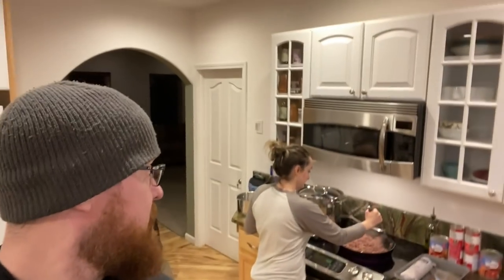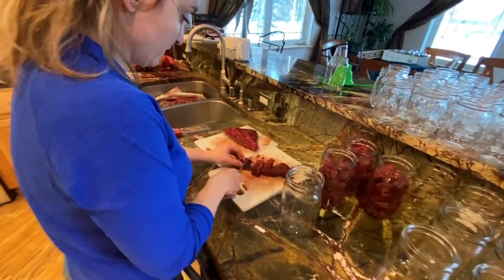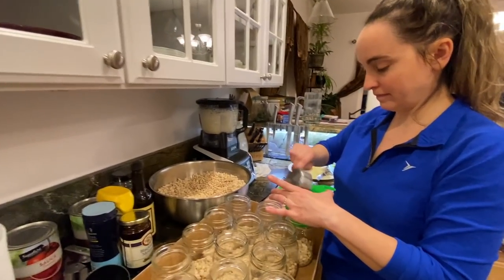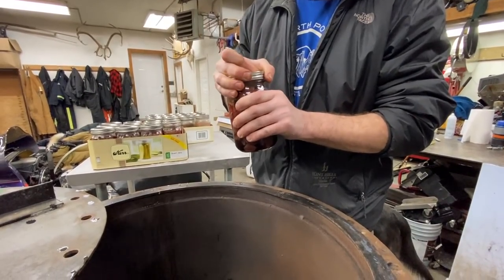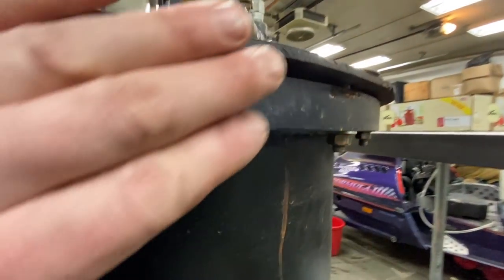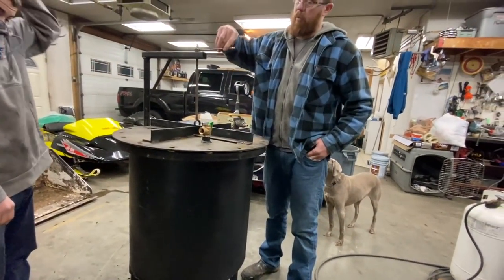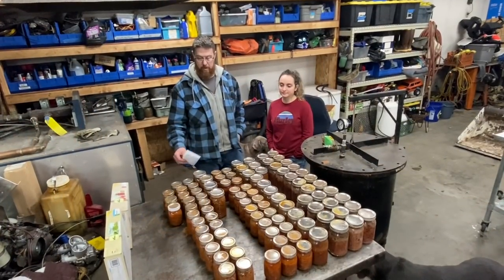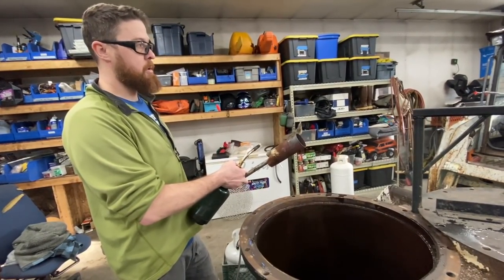HUGE homemade PSI Canner 96 jar batch || MOOSE CHILI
In this video we can Moose chili, Pork n beans, and Moose Meat